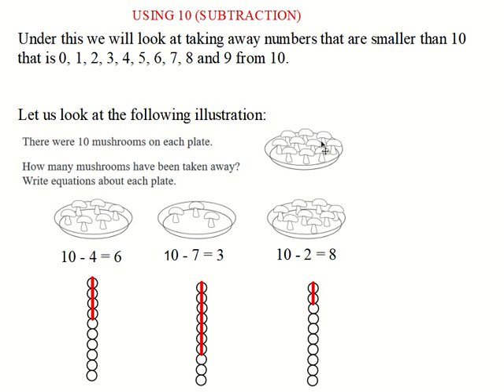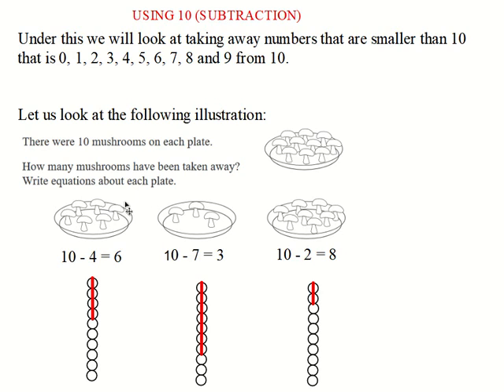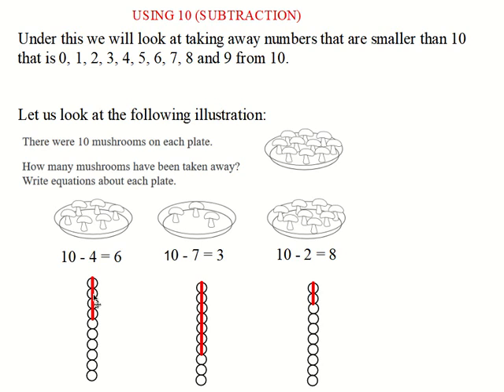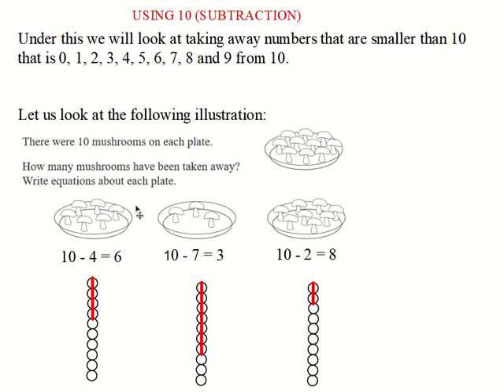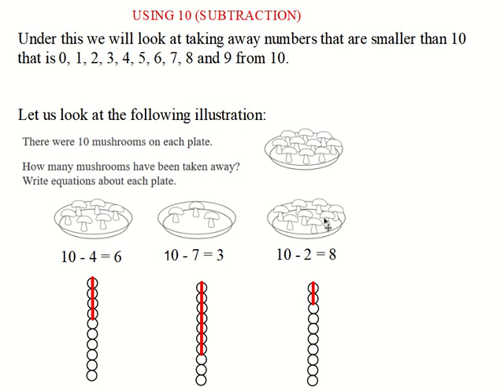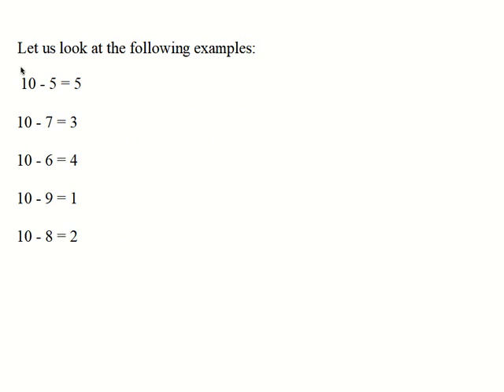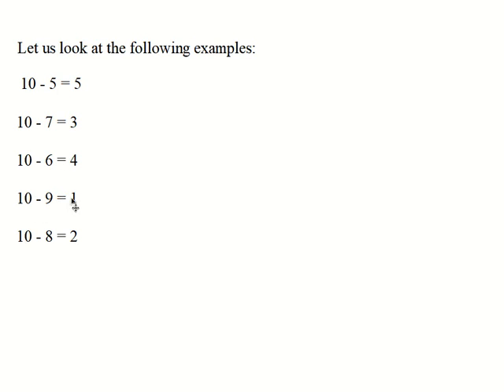Using 10 Subtraction By YOA with exercises at